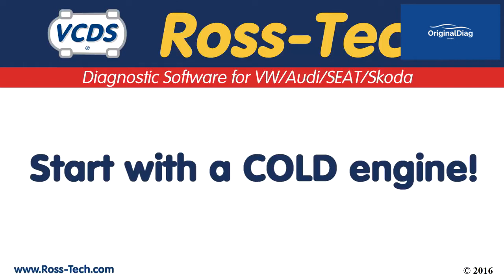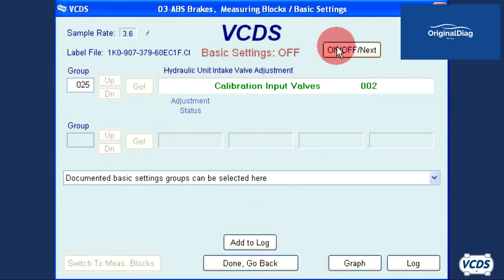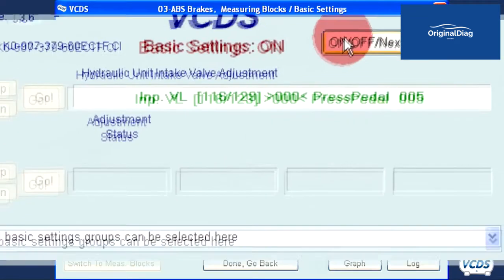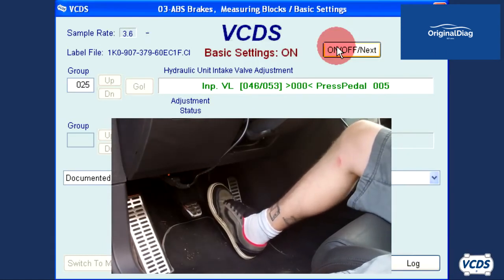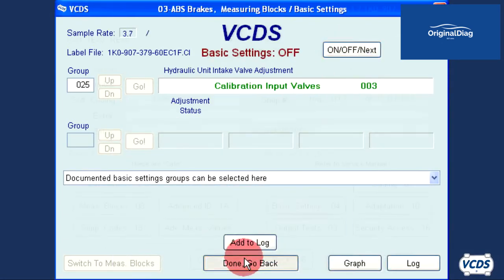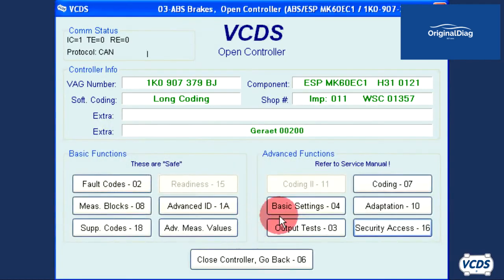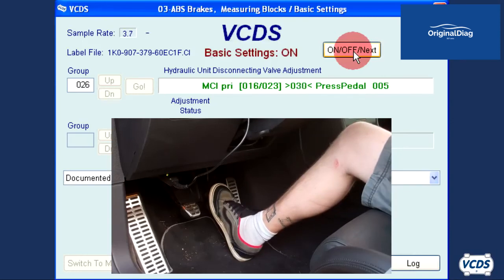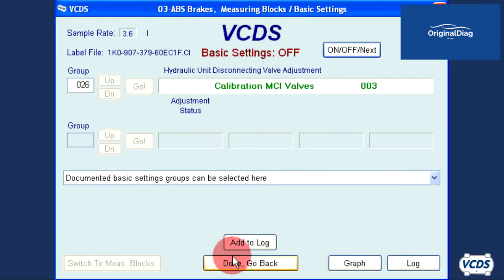00003 - Control Module: No or Incorrect Basic Setting for MK60EC1 ABS - Originaldiag.com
00003 - Control Module: No or Incorrect Basic Setting for MK60EC1 ABS